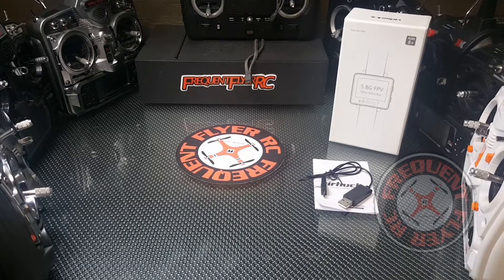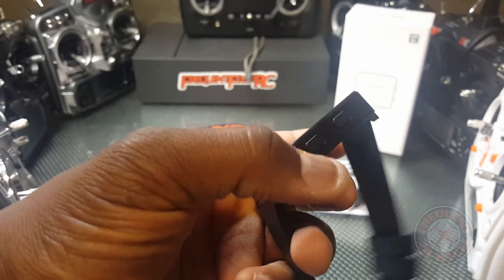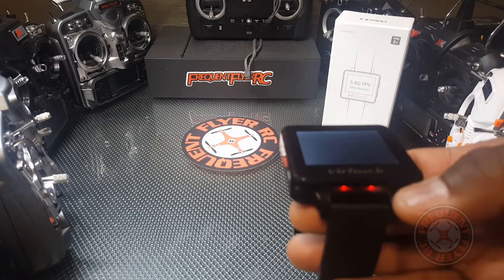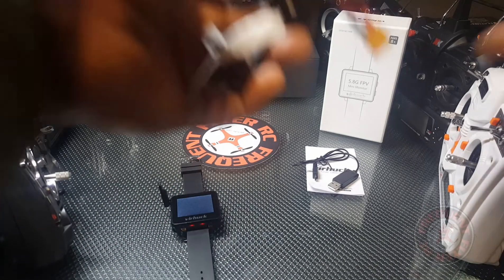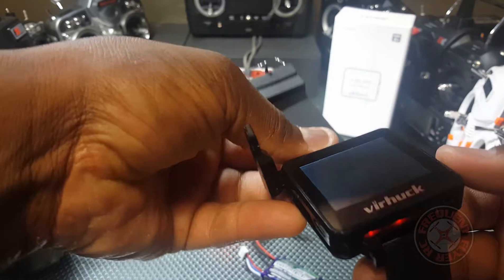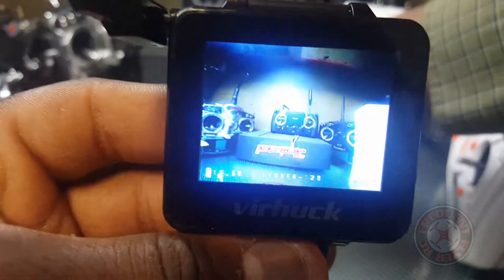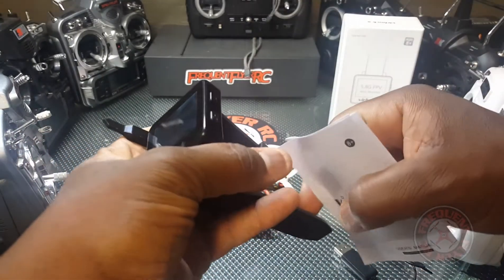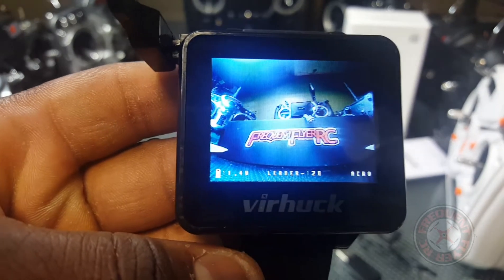Virhuck T909 5.8Ghz FPV Mini Monitor